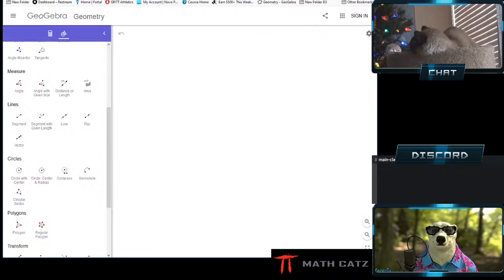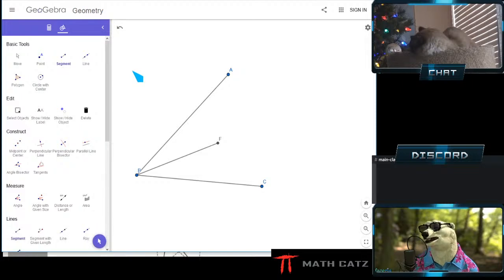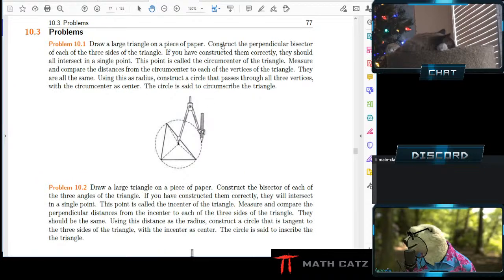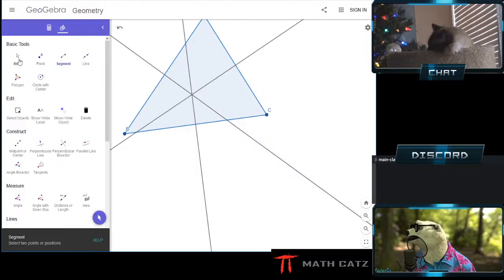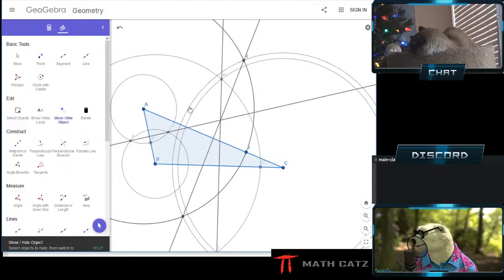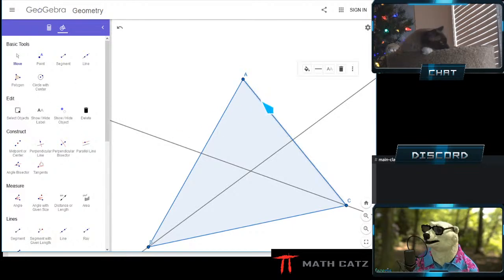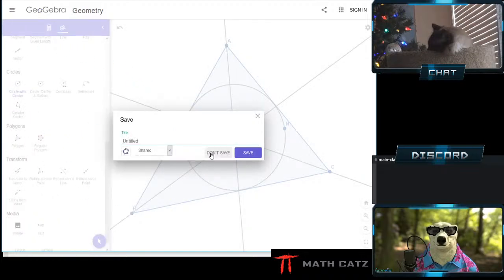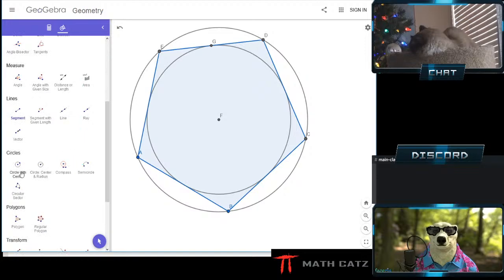Math 143 Euclidean constructions part 3